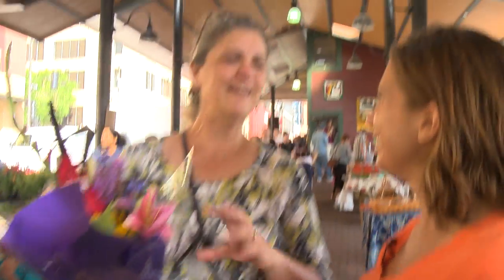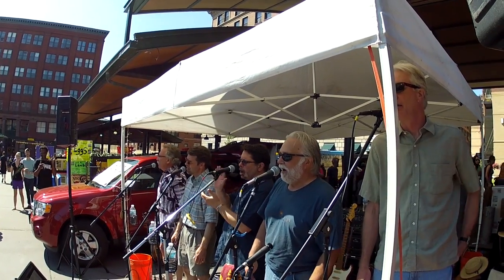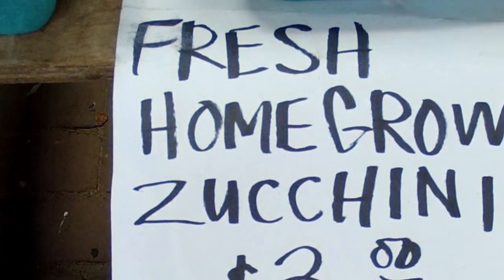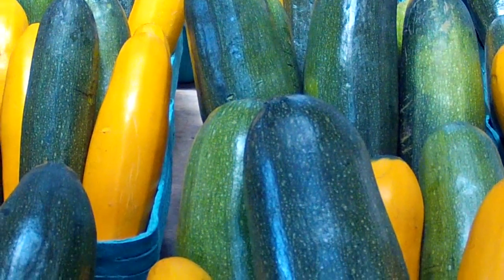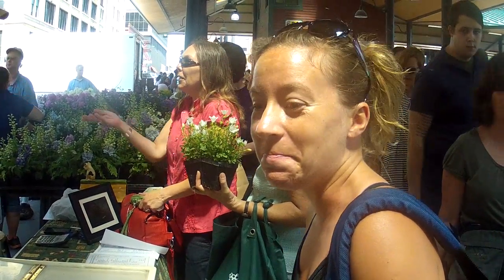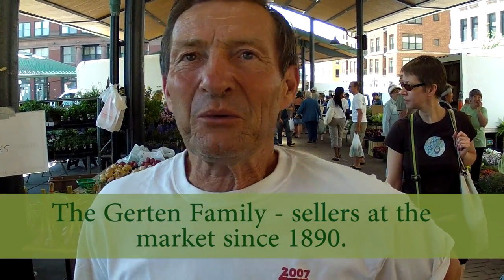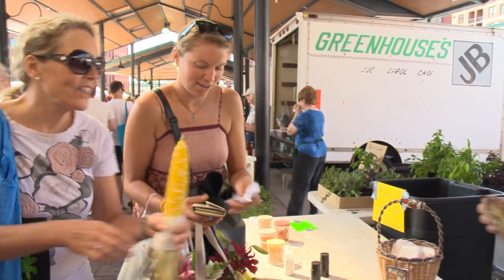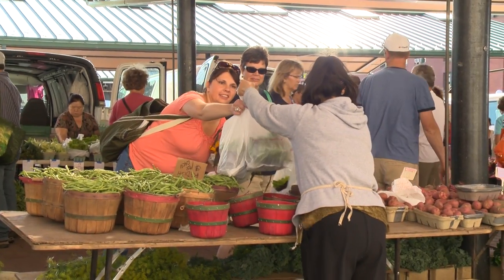Market - The People at the St. Paul Farmers' Market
The people at the St. Paul Farmers' market tell you why this is such a special place to go on weekends during the growing season.  Host - Emily Noble